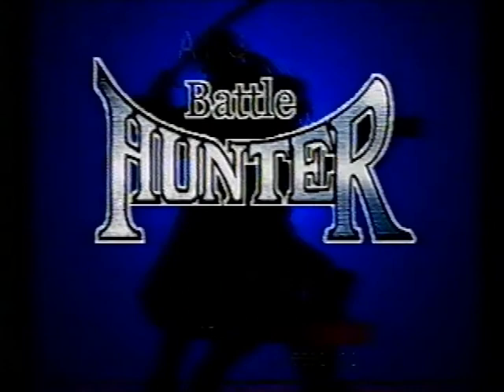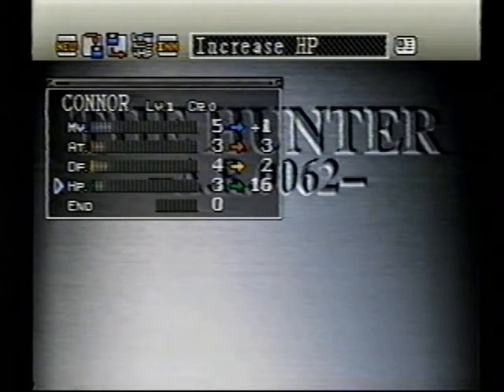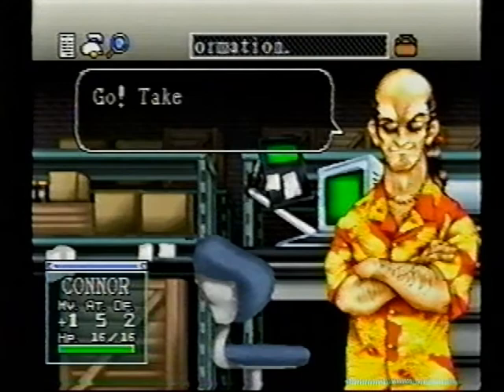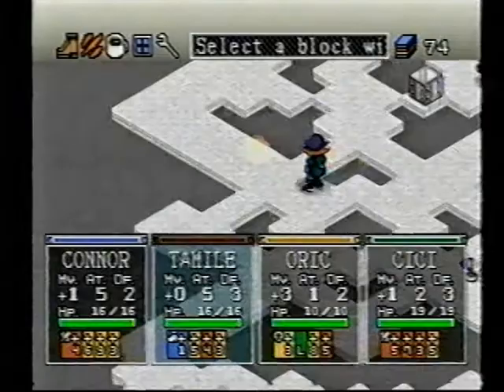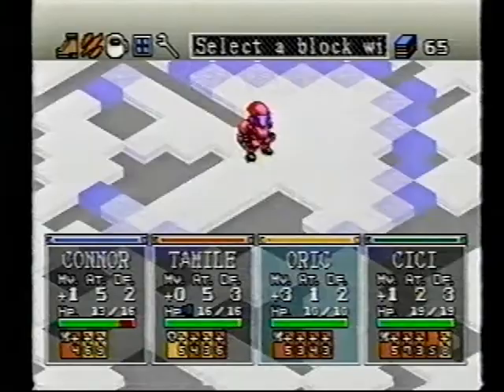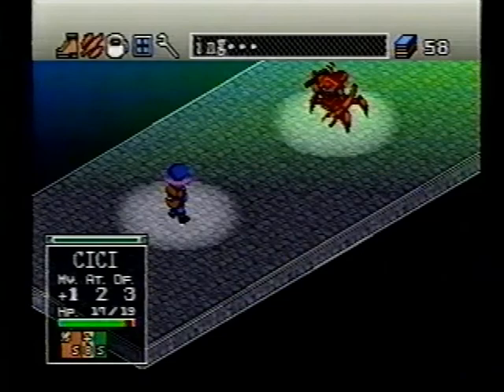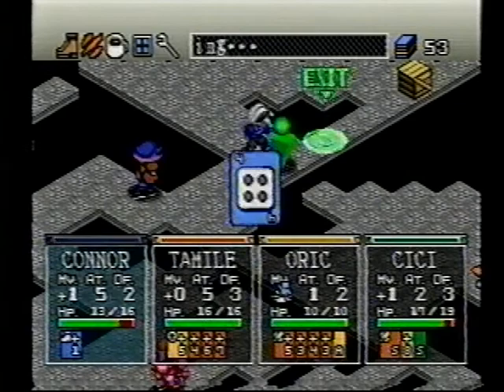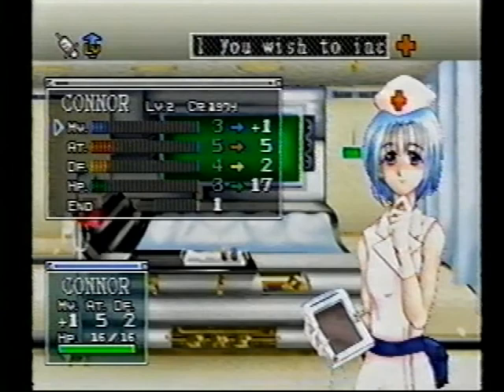Battle Hunter Lv. 1 - Birth of Connor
Let's Play Battle Hunter, a budget title game with a wealth of good times, as it is one of my favorite multiplayer games.  The first mission is "cinchy", the rest have varying difficulty.